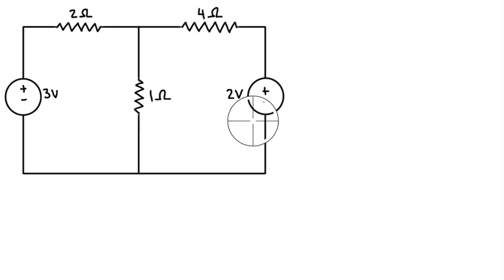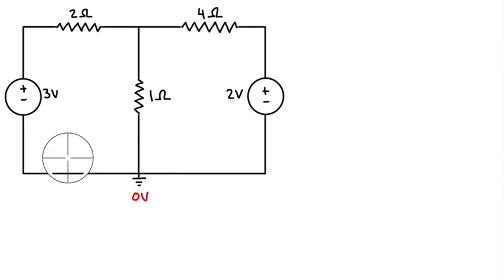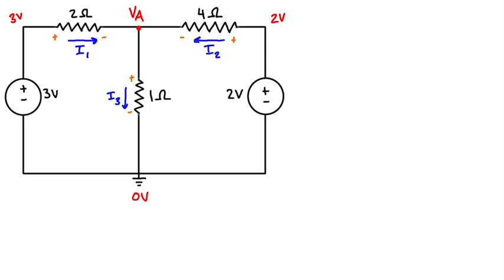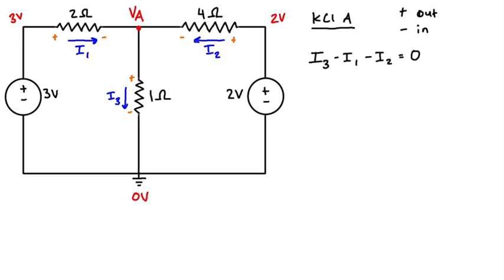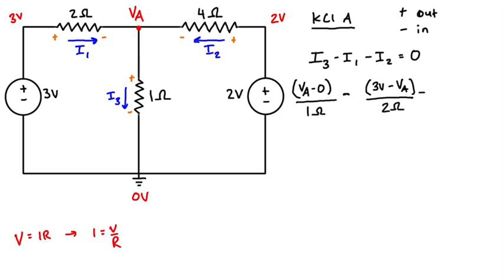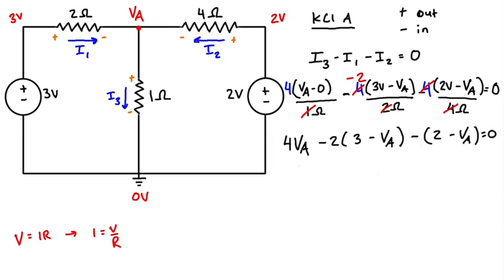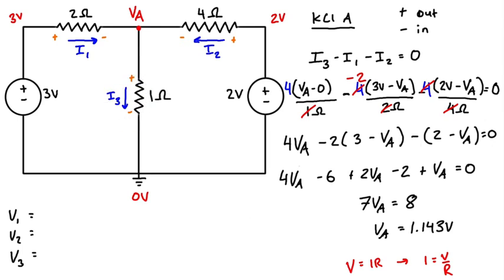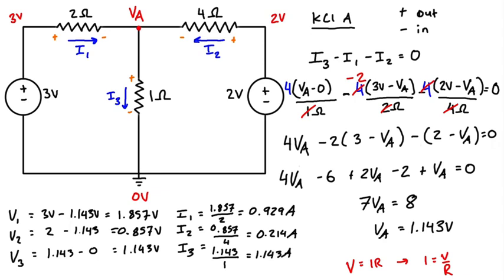Nodal Analysis for Circuits Explained